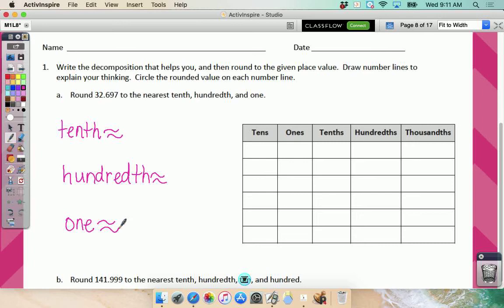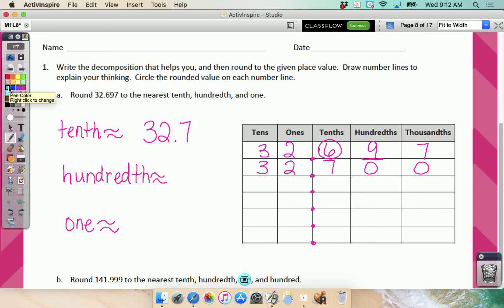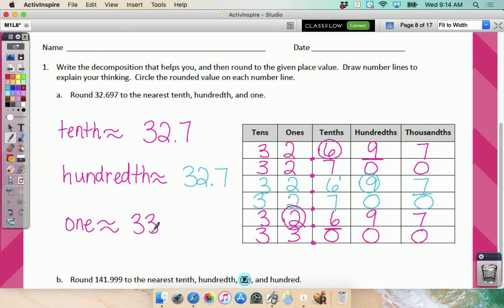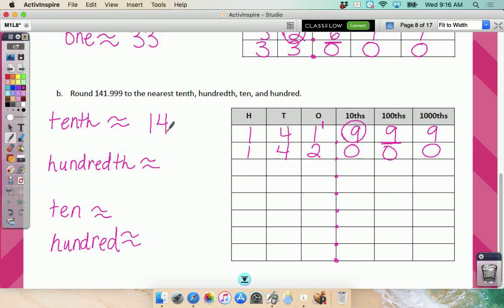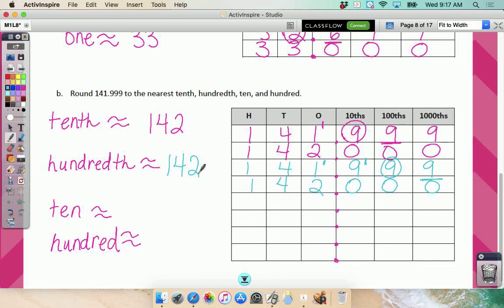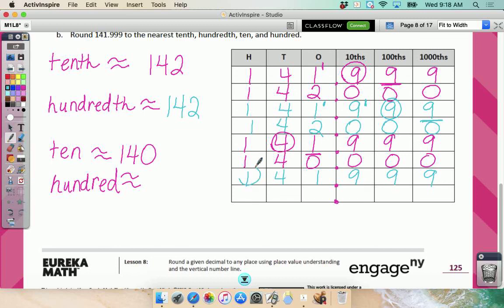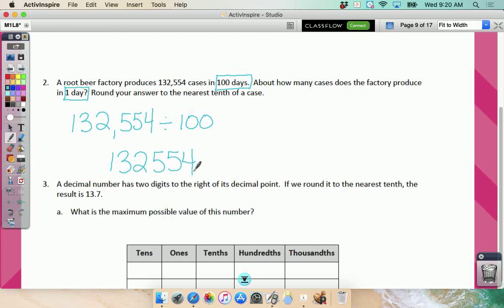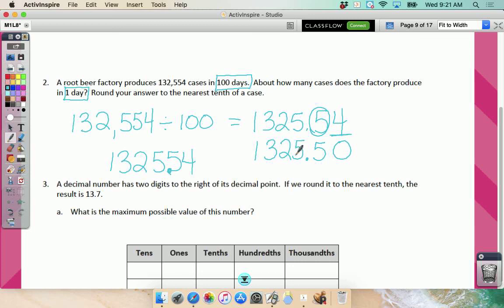M1L8 Problem Set Revised